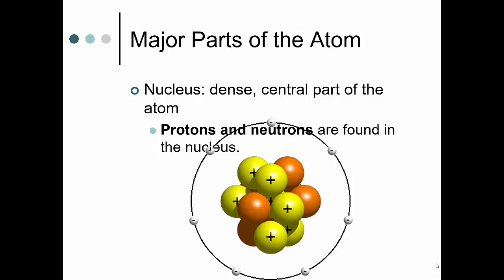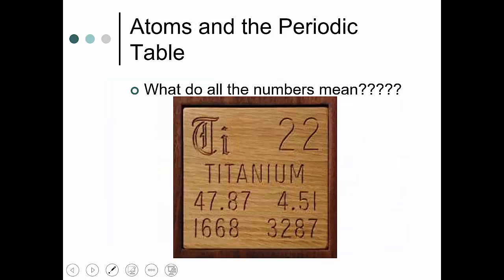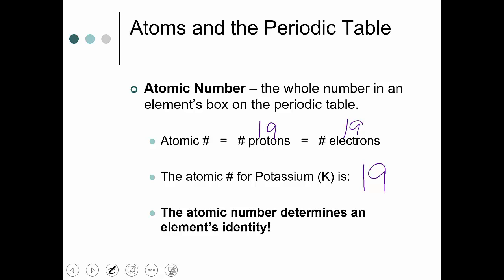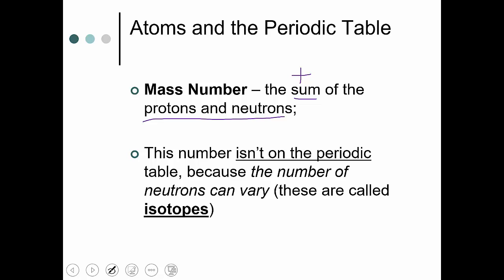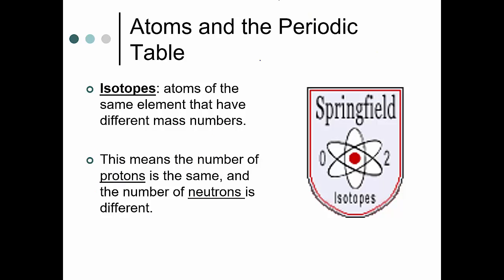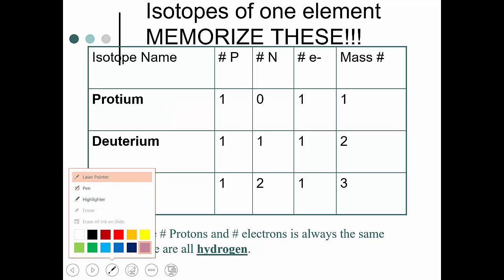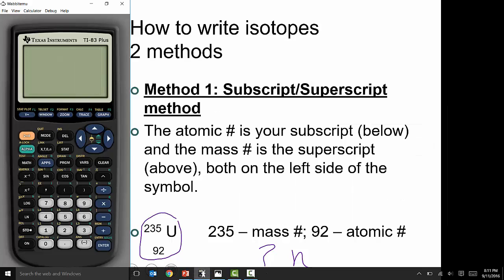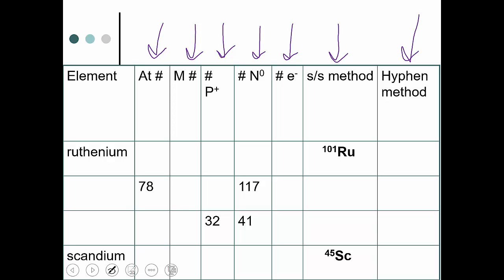Atomic Structure and Isotopes